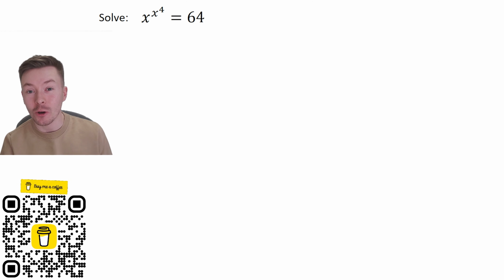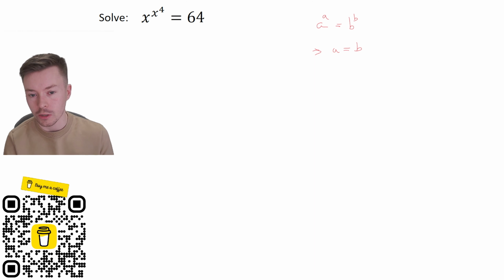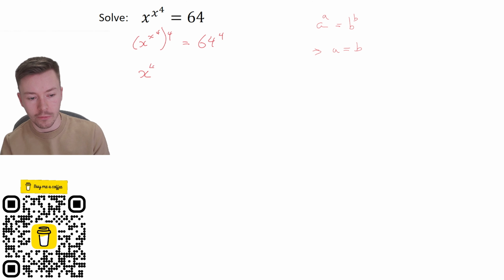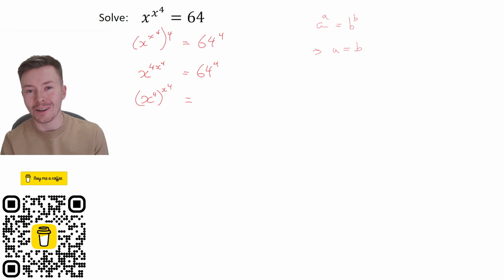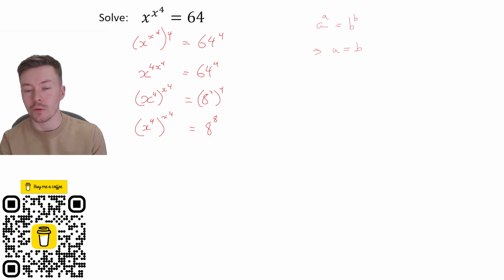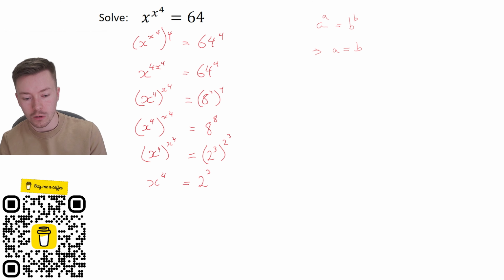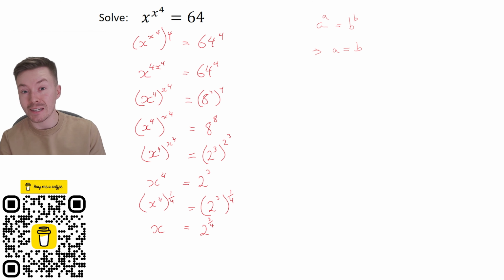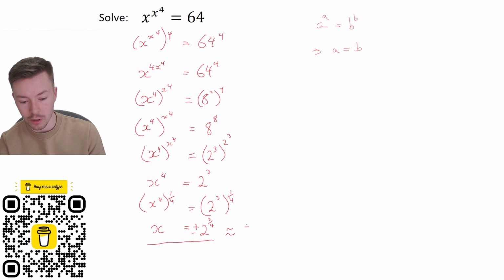How do you solve this?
This problem is simple to understand but trickier to solve! Can you solve it? Watch the video to see my solution!

Thank you for the support and as always welcome to the new subscribers! If there is a topic you would like me to cover in next week's video make sure to put it down in the comments!